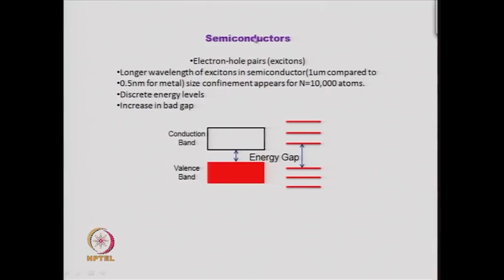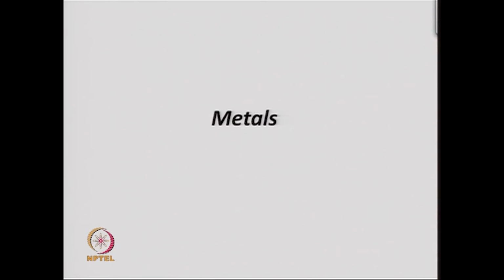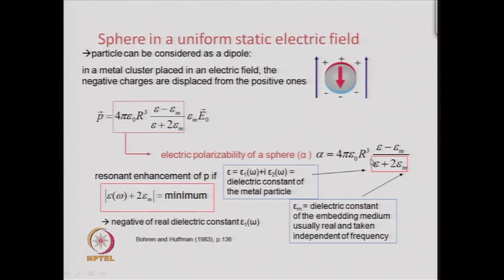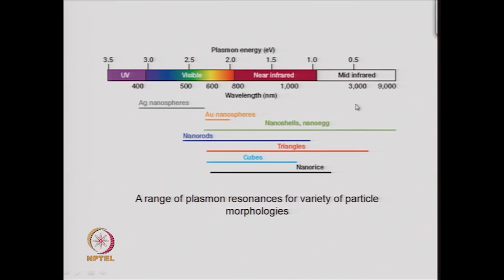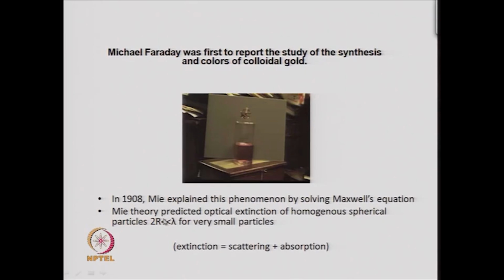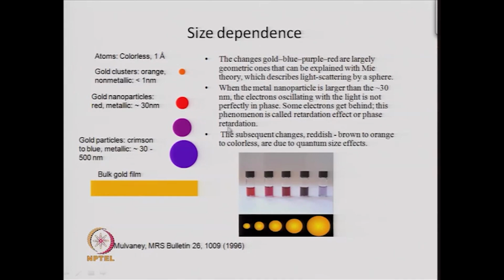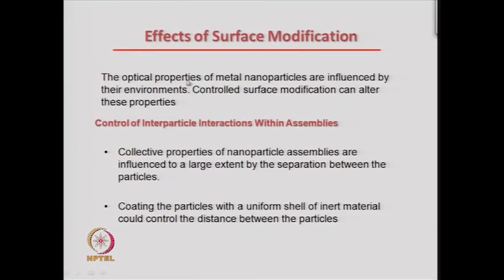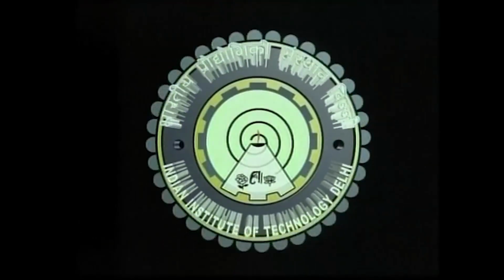Lecture 38: Optical Properties - II